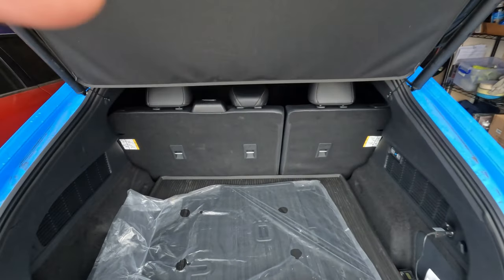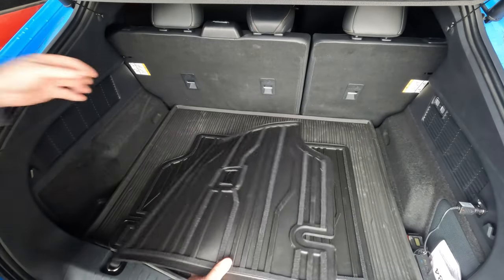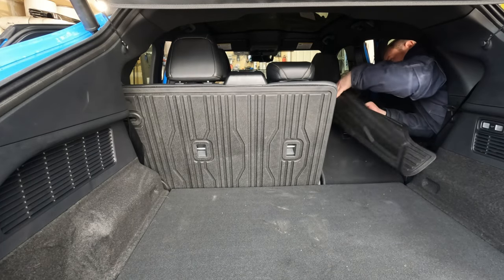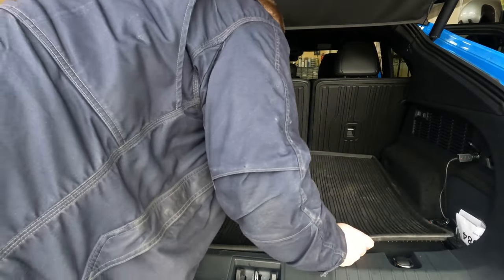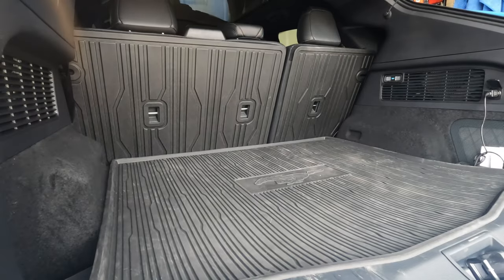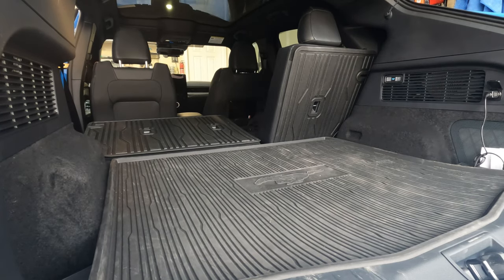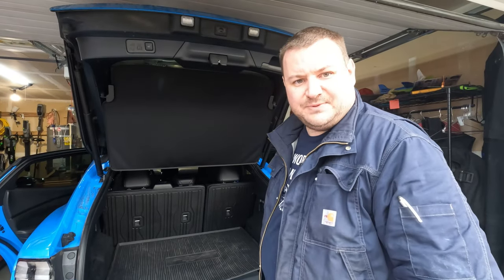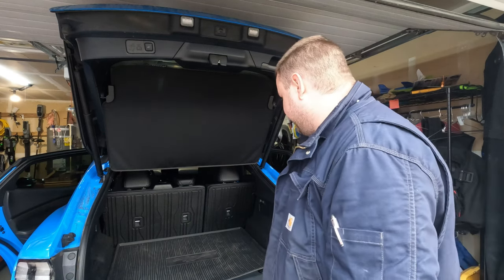AOSK Back Cover All Weather Seat Protector Mat : Ford Mustang Mach E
AOSKonology for Mustang Mach E Second Row Seats Back Cover All Weather Seat Protector Pet Mat for 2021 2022 Mustang Mach E: